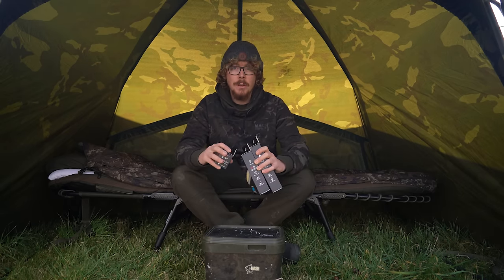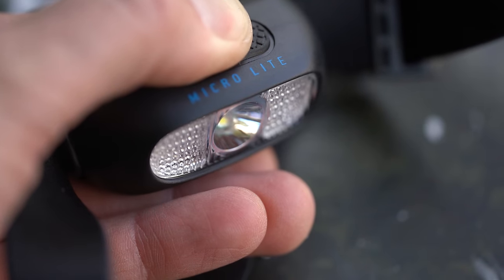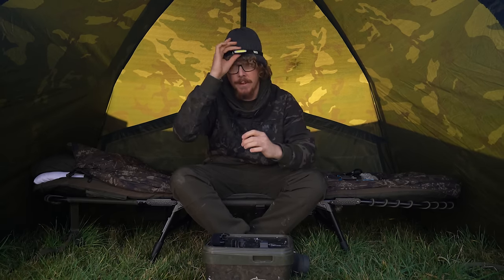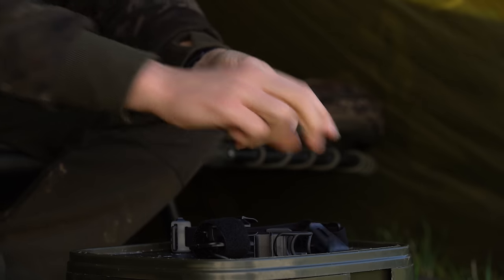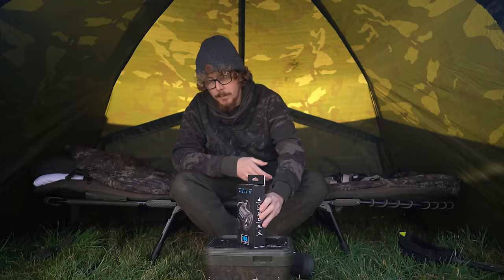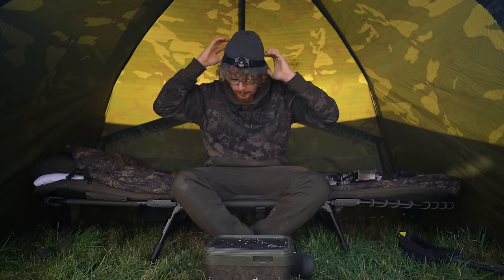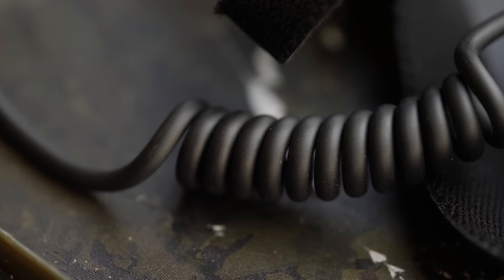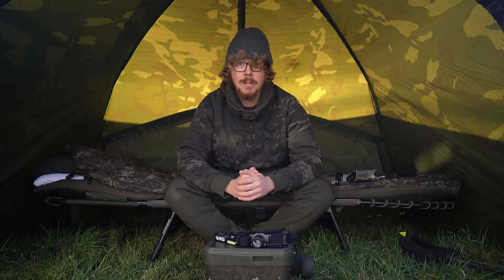This NEW Head Torch range does it ALL! | Nash Tackle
Nash Tackle have looked long and hard at their range of bonce-mounted illumination and come up with a trio of new head torches, all of which are rechargeable. They range from basic and affordable right up to a premium mega-bright version. In this carp fishing video, CARPology's Joe Wooltorton runs through EVERYTHING you need to know about the range.

𝗜𝗻 𝘁𝗵𝗶𝘀 𝘃𝗶𝗱𝗲𝗼:
0:00 Nash Head Torches
0:29 Micro Lite
4:45 Multi Lite
13:06 Mega Lite